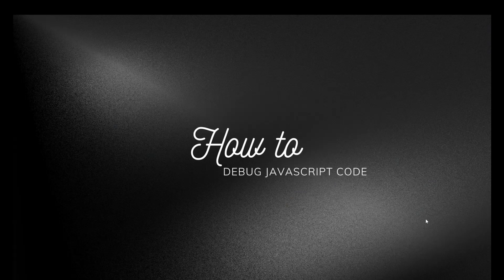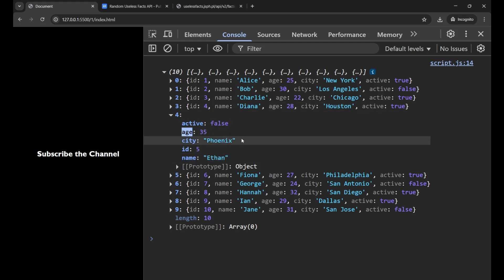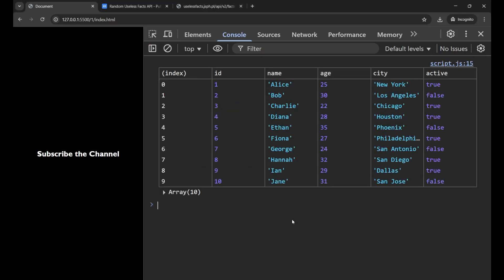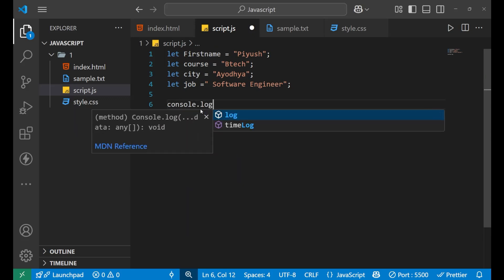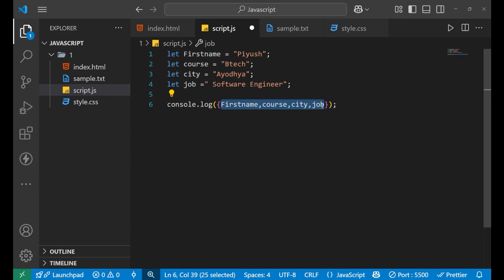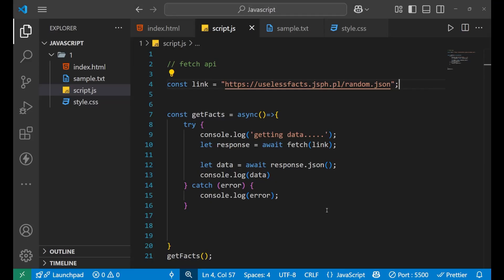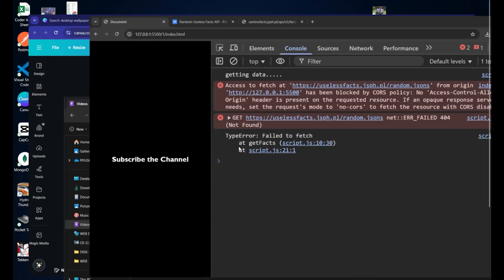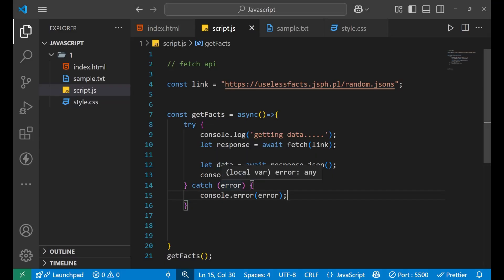Debugging JavaScript Code || JS Hacks | Papaya Coders | Web Development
0:00 Intro
0:20 - Method 1
2:57 -  Method 2
4:57 -  Method 3

Do you want to connect with lot of DEVELOPERS

Feel free to drop a message on Instagram if you want to work on Real Projects.